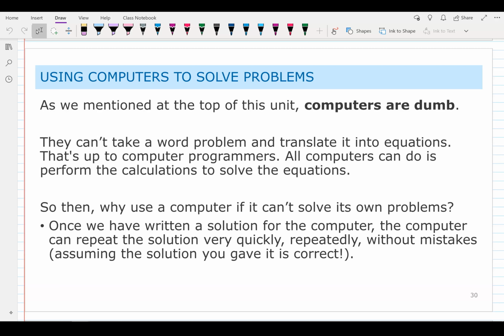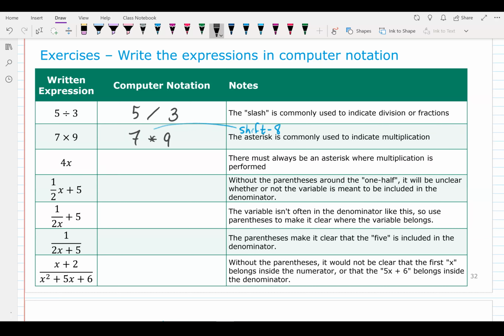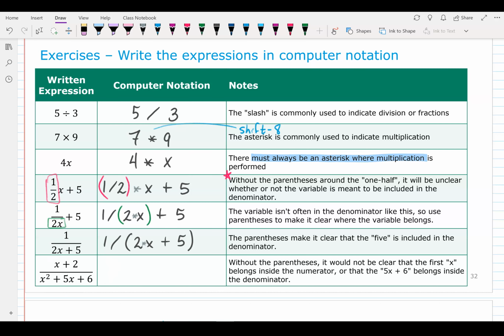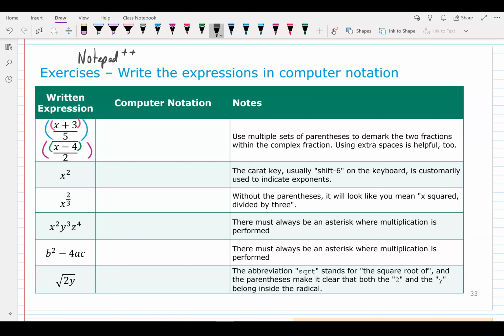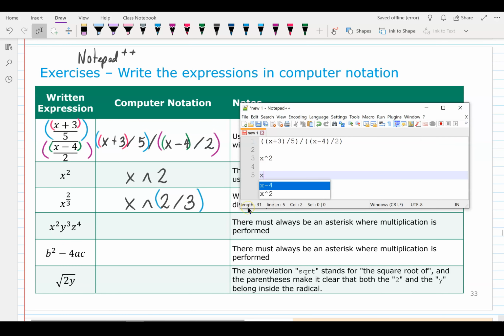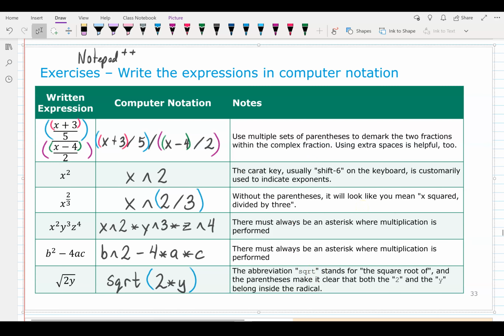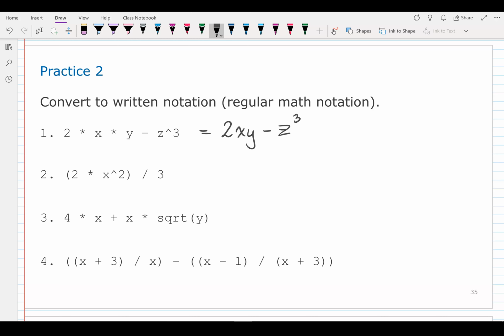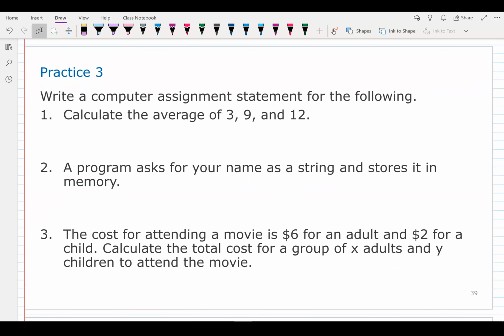Problem Solving 3 p.30-39 (September 29)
This video covers computer notation, and assigns a reading assignment for the topic "Working with Data".